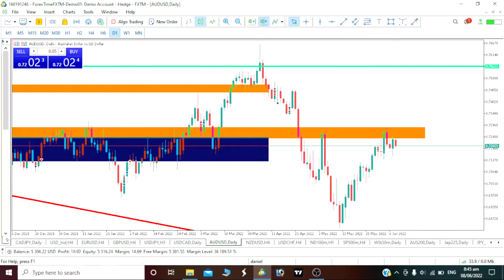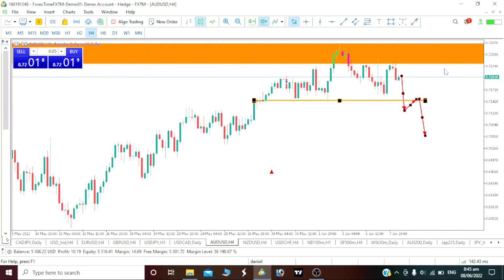AUDUSD Forecast & Technical Analysis June 8, 2022 AUD/USD